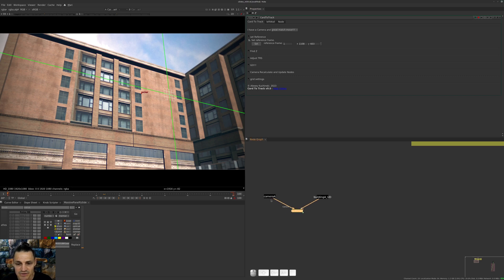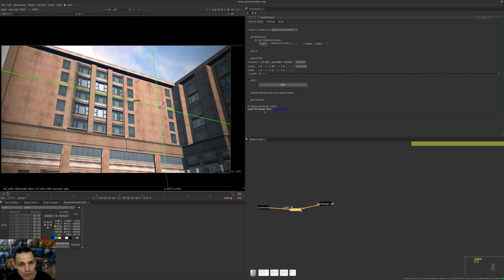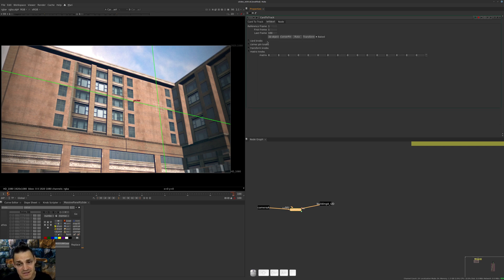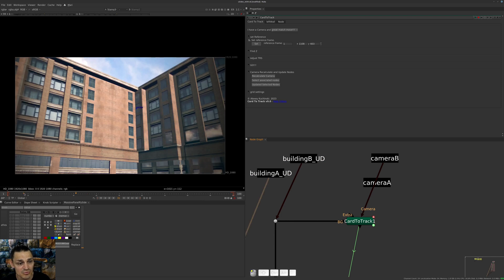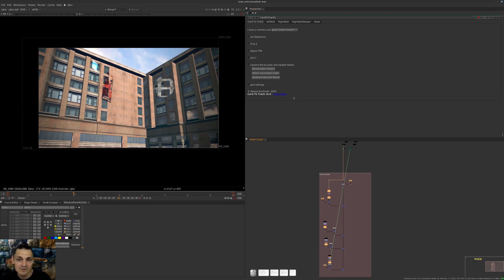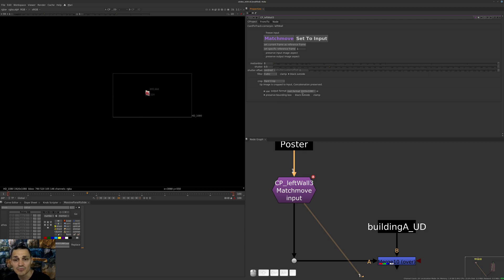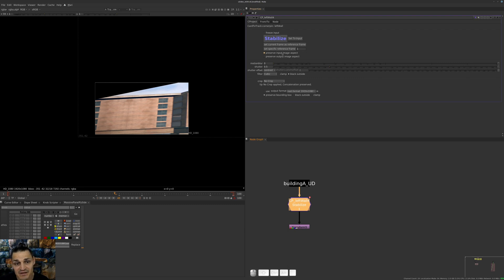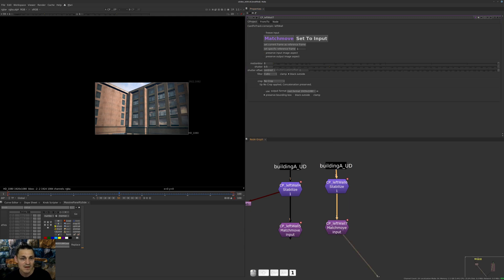cardtotrack v9.0 new features.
In this video we do cover updates that were implemented in the version 9.0.
If you do want to learn about Card To Track from scratch please watch this here -

00:00 First Tab Changes
01:04 Recalculate Card
01:36 Extraction Tabs
01:50 Recalculate Camera
03:25 CProject Updates